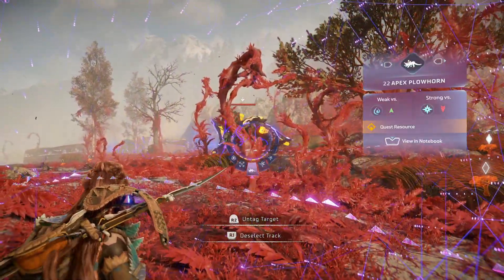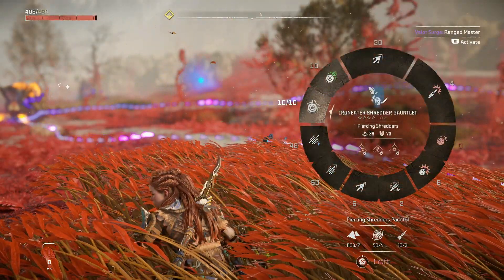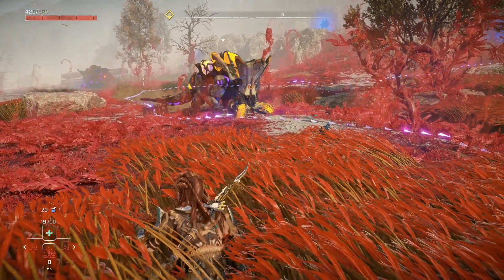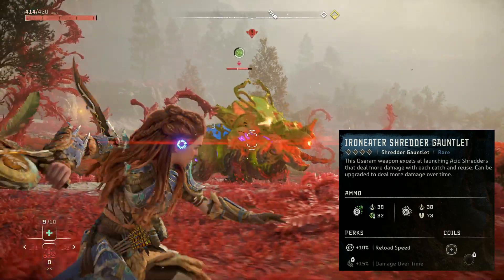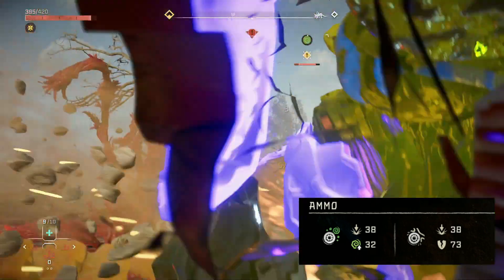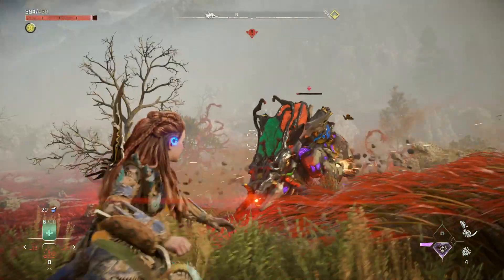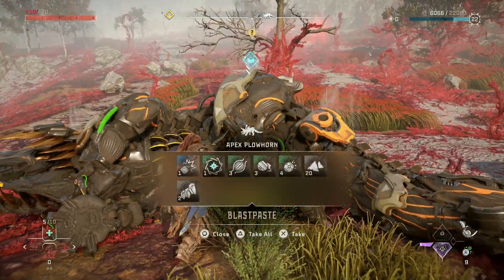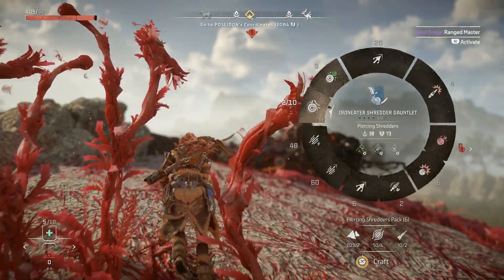PlowHorn Guide - Horizon Forbidden West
Today let's take down Plowhorns with this easy-to-follow strategy.

Video Chapters:
0:00 - Intro
0:16 - Plowhorn Weaknesses
0:36 - The Strategy
1:46 - Outro